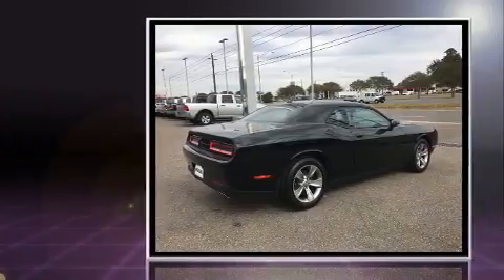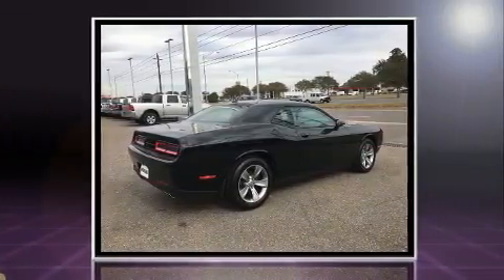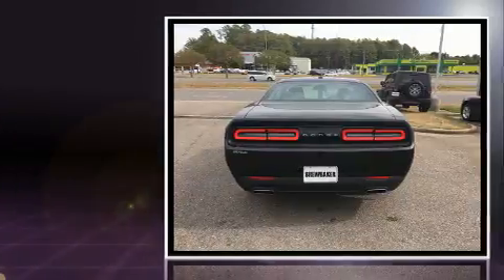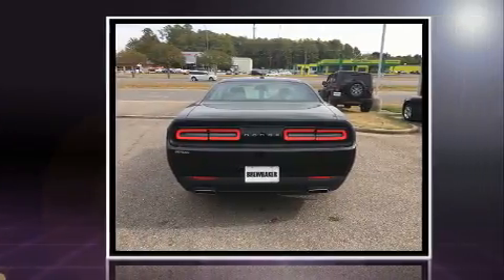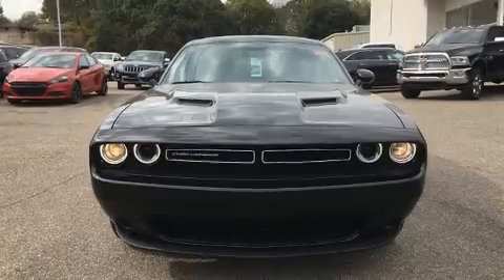2016 Dodge Challenger SXT in Montgomery, AL 36117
Sensibility and practicality define the 2016 Dodge Challenger. This 2 door, 5 passenger coupe leads among competitors in its segment. Dodge made sure to keep road-handling and sportiness at the top of it's priority list. It features an automatic transmission, rear-wheel drive, and a refined 6 cylinder engine. Top features include front dual zone air conditioning, delay-off headlights, front and rear reading lights, 1-touch window functionality, an automatic dimming rear-view mirror, front bucket seats, power windows, and a split folding rear seat. In the event of a rollover collision, side curtain airbags provide additional protection for outboard seated passengers. We pride ourselves on providing excellent customer service. Please don't hesitate to give us a call.